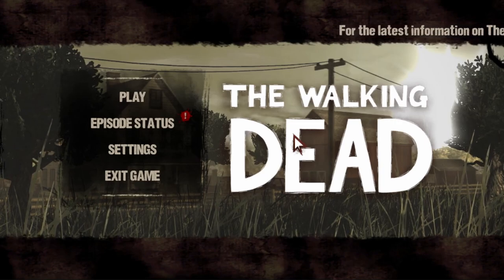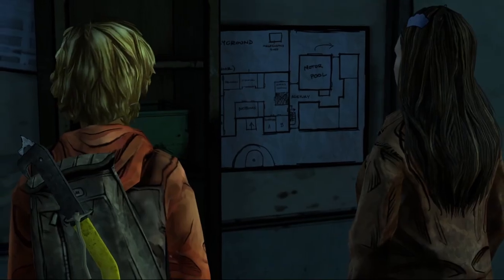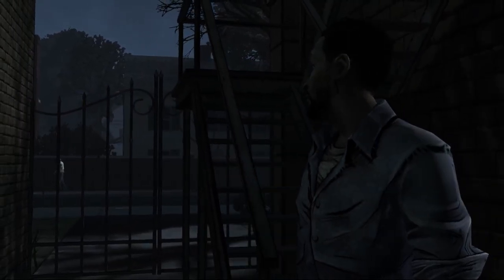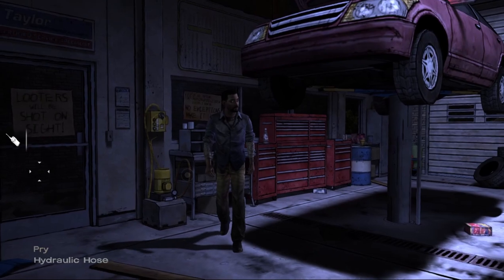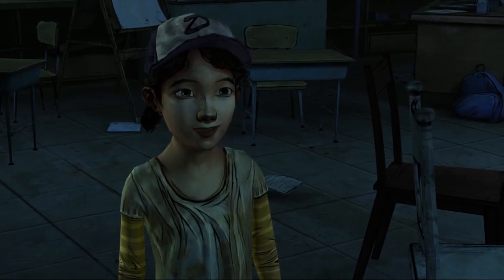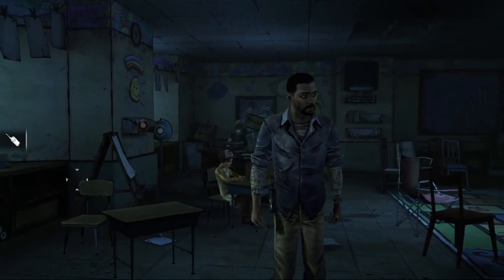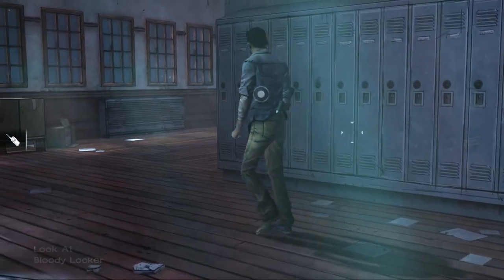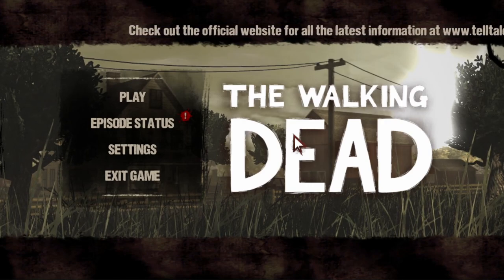Exploring Crawford - The Walking Dead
Continuing Episode 4 we are exploring Crawford to find the needed supplies to hopefully get this boat moving and get the hell out of here.